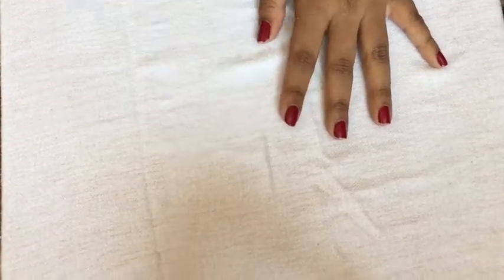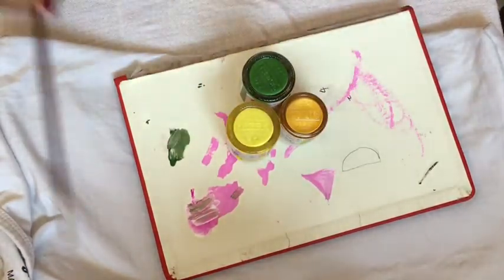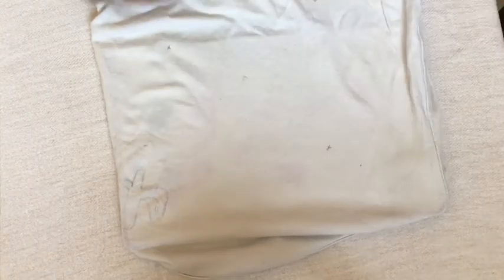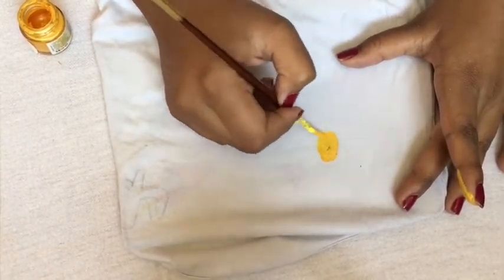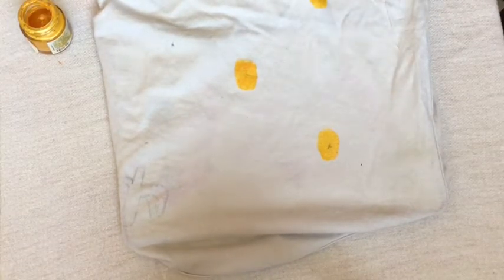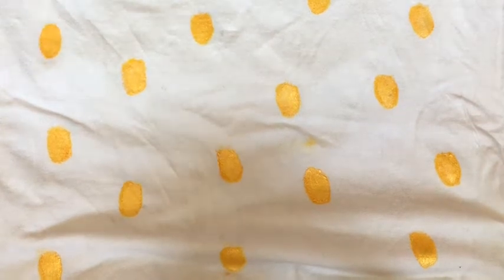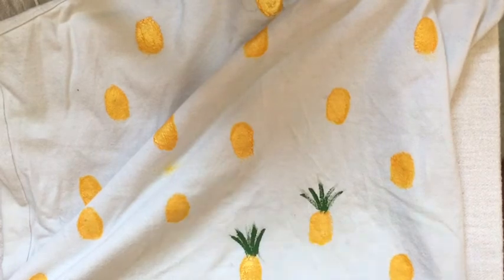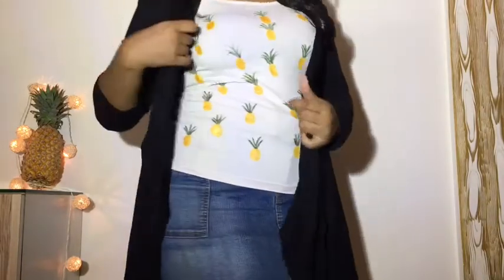Pineapple print top!!!!!!